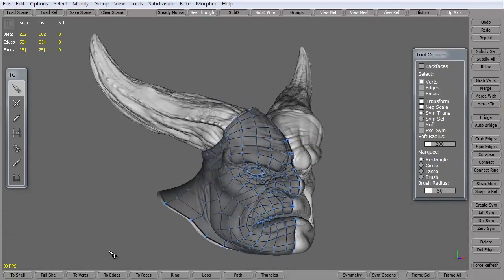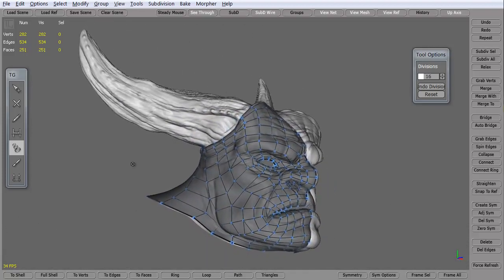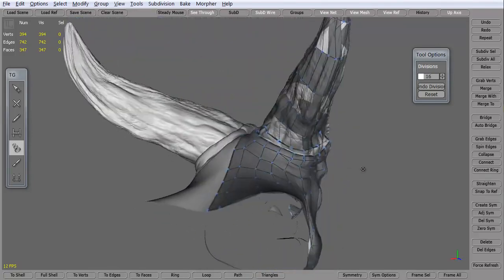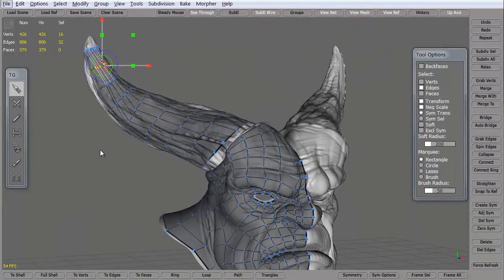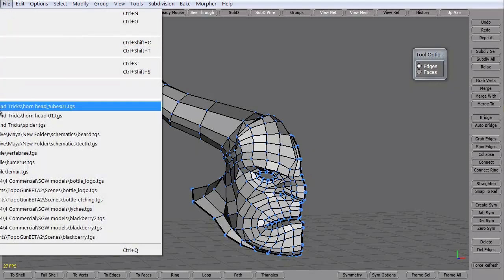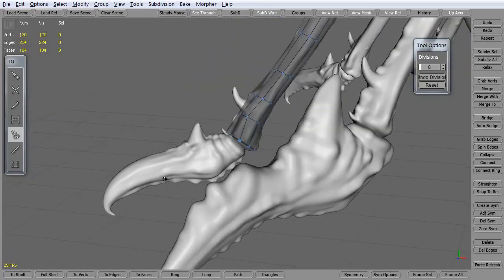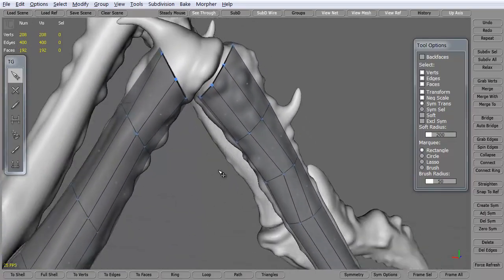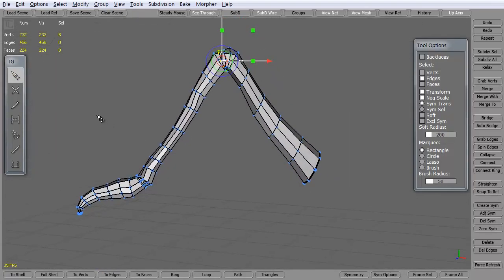Topogun Tutorial for Beginners - Introduction to Basics, Creating Tubes HD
In this Topogun for beginners tutorial, we're going to jump into using the Tubes tool in Topogun to easily create polygons via a cylindrical projection rather than building each polygon by hand using the Easy Create tool.

If you enjoyed this tutorial, make sure you check out 3dmotive.com!

Edge-CGI